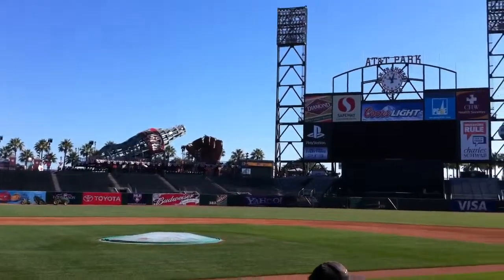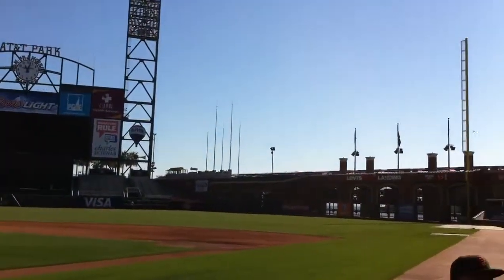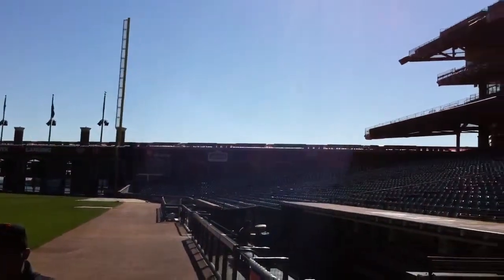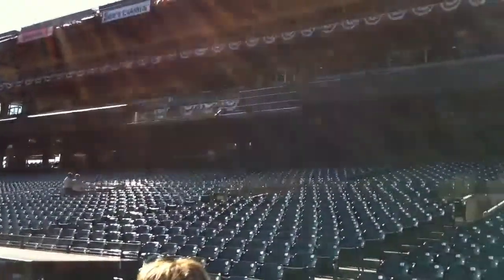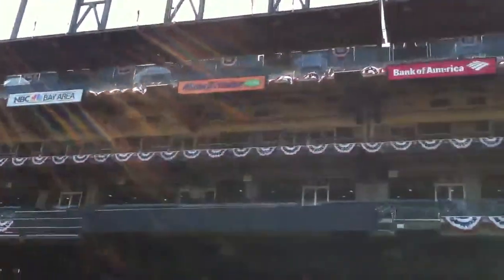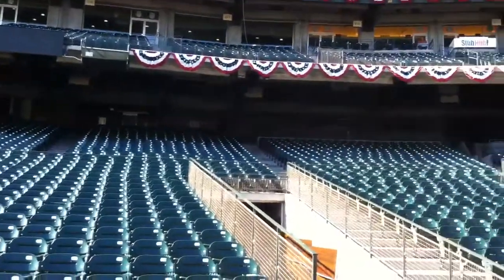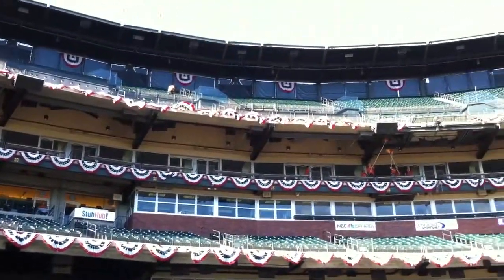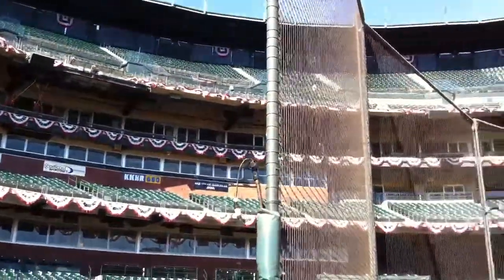AT&T park from field level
Quick video of AT&t Park from field level on our tour